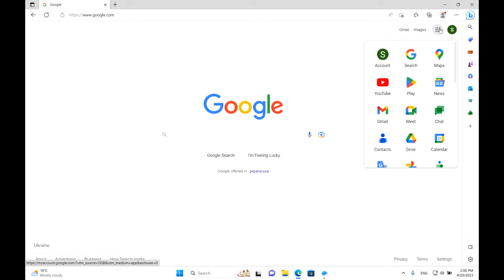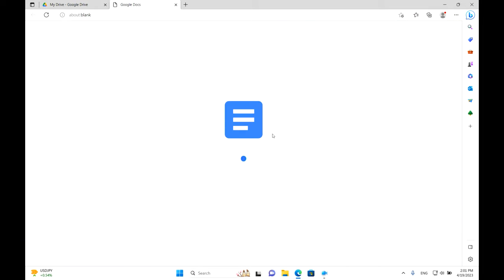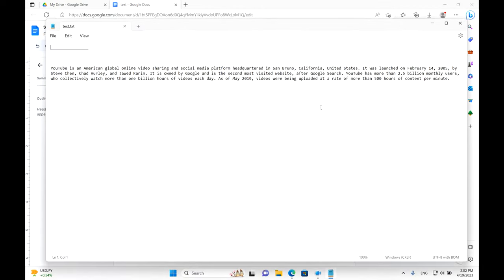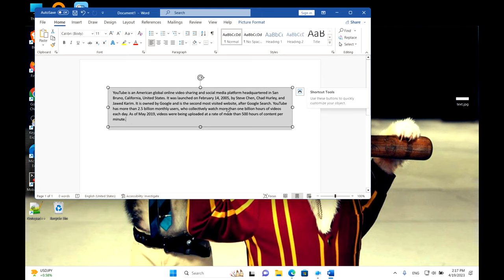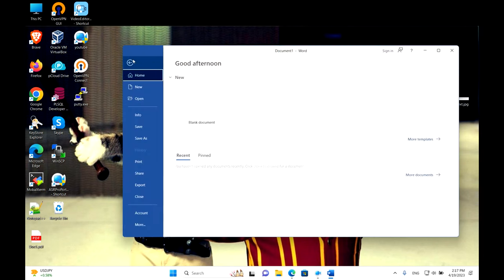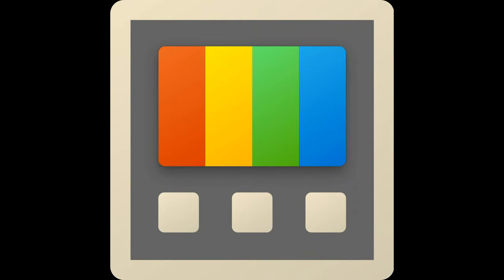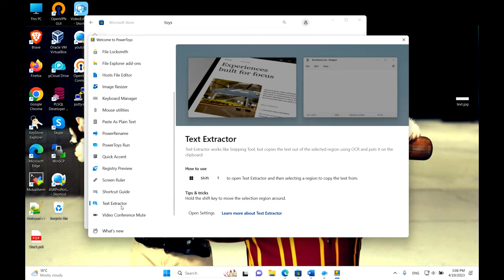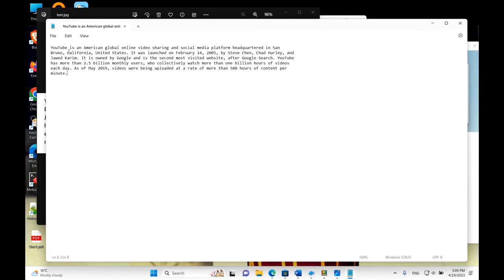COPY text from IMAGE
How to Copy Text from any Image or pdf. 3 BEST ways how to do it!!
Full tutorial
These technics will surprise you with how to easily convert text from IMAGE and you can do it totally free. White a comments if know how to COPY text from IMAGE, I am sure you don't know it before :)

0:00 3 BEST ways how to do it - COPY text from IMAGE
0:11 Google docs
1:45 Word
3:07 PowerToys